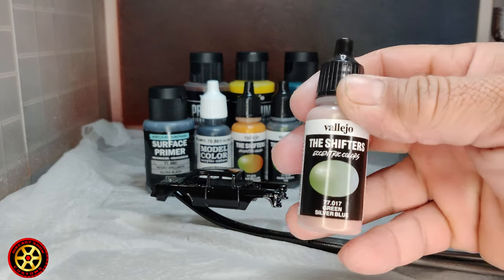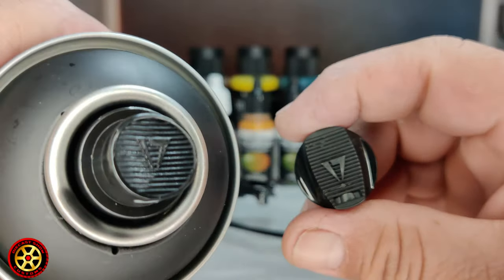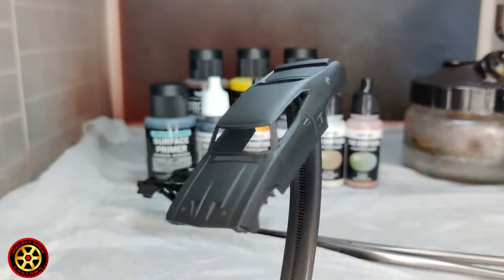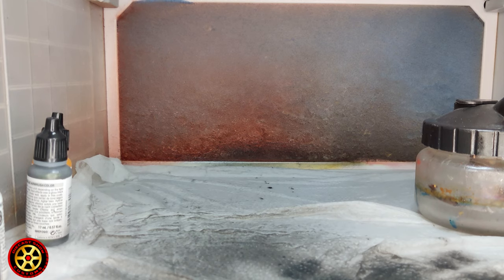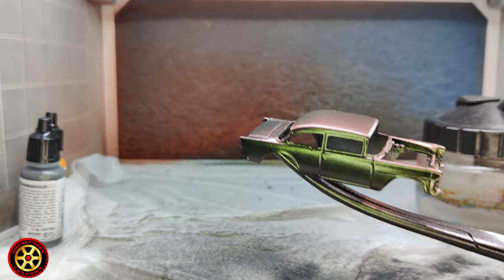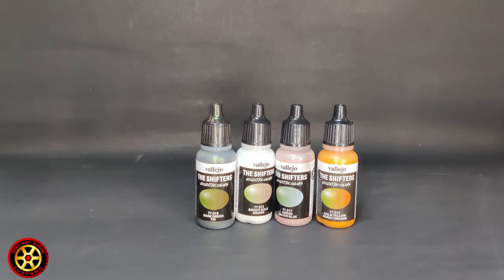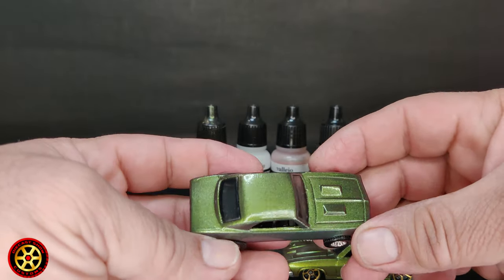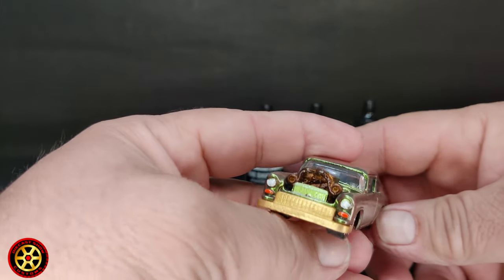How to Paint with Vallejo Color Shift Paints